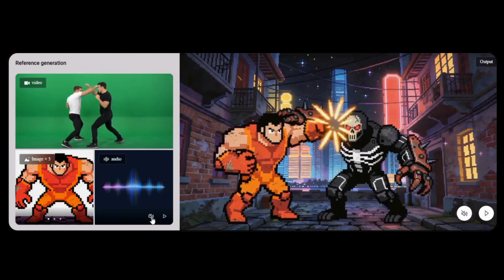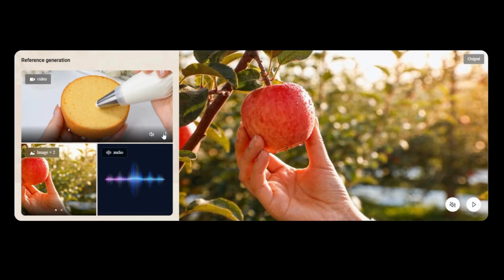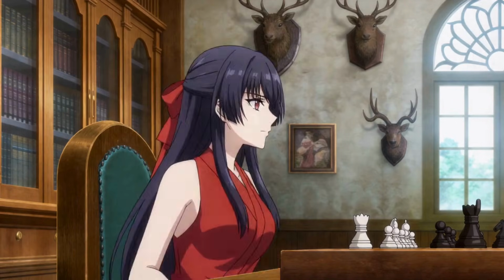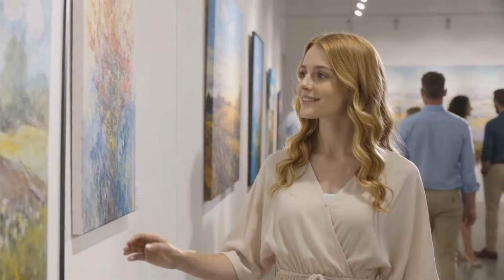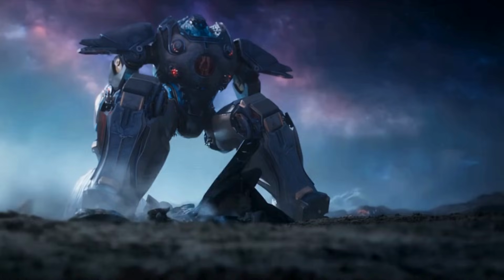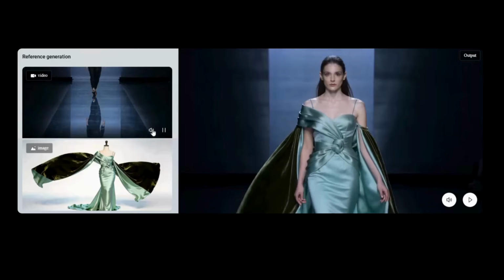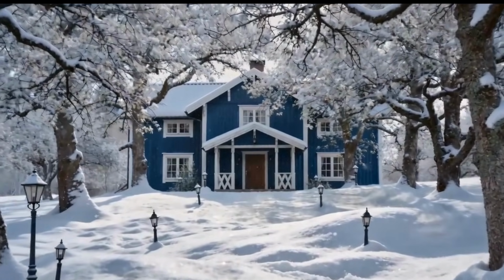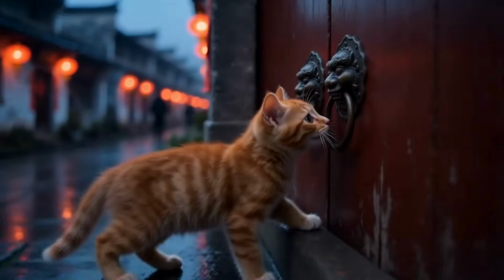Did Seedance 2.0 take the top spot for AI video ?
Seedance 2.0 just dropped—a professional-grade "World Model" that moves beyond simple generation into true directed creation.

In this video, we break down why Seedance 2.0 is a game-changer for creators, featuring its 90% success rate and industrial-grade multimodal control. We’ll dive into Identity Lock, Reverse Inference, and Seedance AI features to help you be a filmmaker.

Chapter Timestamps
0:00 - Why Seedance 2.0 Changes Everything
2:15 - Anime Battle: Identity Lock & Consistency
2:45 - Narrative Extension: The Art Gallery
3:33 - Track Completion: NYC to Van Gogh
4:20 - Reverse Inference: Blue Energy Physics
4:40 - Motion Fusion: Bird & Futuristic Skyline
5:00 - Pro Editing: Guitarist, Runway, & Subway Removal
5:30 - Product & Seasonal Transformation
7:50 - Camera Re-Positioning: The Opera Scene
8:35 - Emotional Storytelling: The Lunar New Year